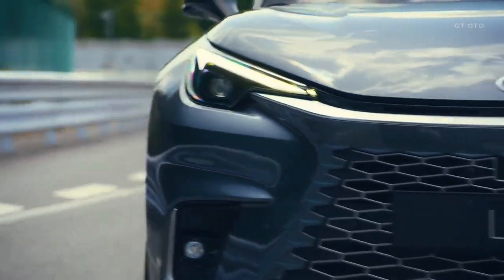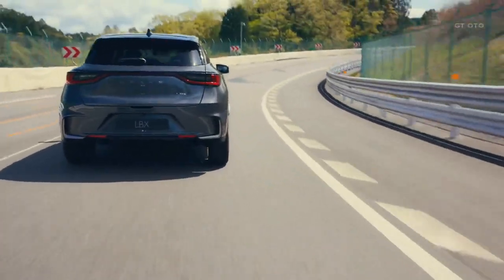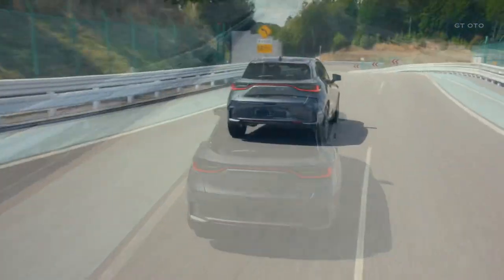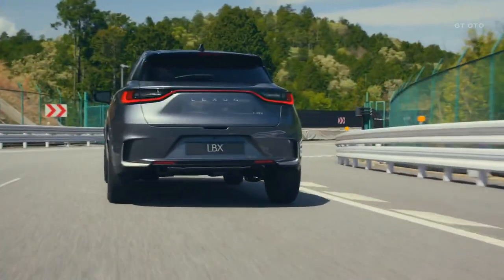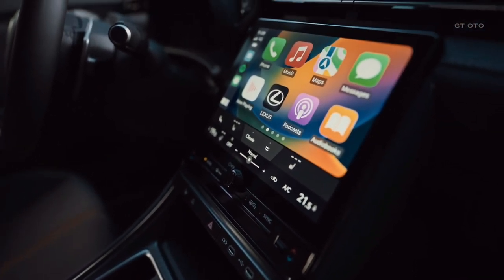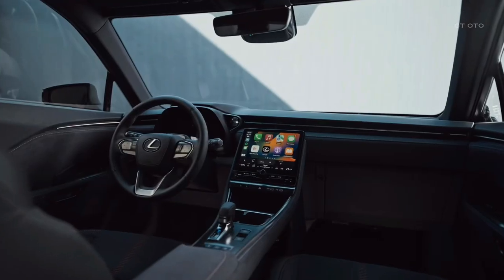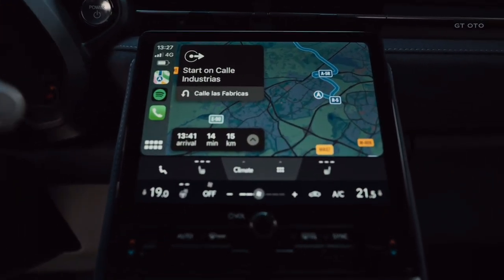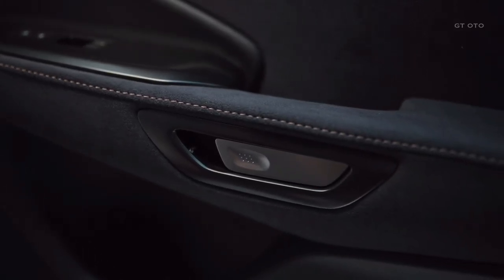WHAT DOES THE ALL-NEW 2024 LEXUS LBX LOOK LIKE?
Experience the Unveiling of the Stunning 2024 Lexus LBX: A Compact SUV Revolutionizing the Market

Prepare to be captivated by the world premiere of the all-new 2024 Lexus LBX, a remarkable compact SUV that is set to redefine the automotive landscape. Engineered with meticulous attention to detail and tailored to cater specifically to the discerning tastes of European customers, this groundbreaking vehicle embodies the pinnacle of Lexus quality, luxury, and refinement.

Setting a bold precedent in automotive design, the exterior of the Lexus LBX introduces the awe-inspiring Resolute Look frontal design, exuding an air of strength and confidence. Its sleek lines and distinctive silhouette are made possible by the expert craftsmanship displayed in the modified version of the GA-B global architecture platform, forming the foundation for an exceptional driving experience.

Under the hood lies the heart of innovation: a cutting-edge 1.5-liter self-charging hybrid electric powertrain. This technological marvel is complemented by a more powerful bi-polar nickel-metal hydride (NiMH) battery, ensuring both performance and efficiency without compromise.

Step inside the cabin, and you'll be greeted by a fully digital user interface that seamlessly integrates with the driver's display and multimedia systems. Immerse yourself in a world of intuitive controls, where convenience and sophistication harmoniously coexist.

The 2024 Lexus LBX offers an unparalleled range of design executions and specifications, allowing you to personalize your driving experience according to your unique preferences*. Whether you seek a sporty dynamism or an understated elegance, the LBX has the versatility to cater to your individual style.

While the UK model range, specifications, and prices will be confirmed in due course, anticipation is building as reservations for UK customers are set to open in July. Prepare to embark on an extraordinary journey as pricing and full orders become available from October 2023, with the first vehicles scheduled to arrive in March 2024.

Discover a new era in automotive excellence as the 2024 Lexus LBX paves the way for an exhilarating driving experience like no other.

* Please note that specific design executions and specifications may vary depending on customer preferences and regional availability.